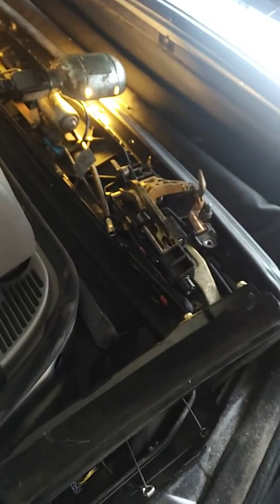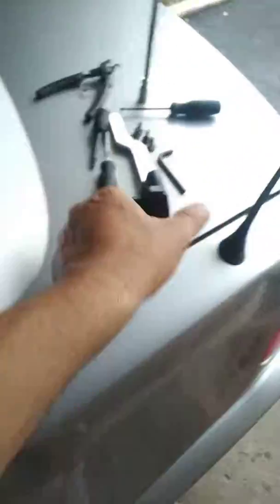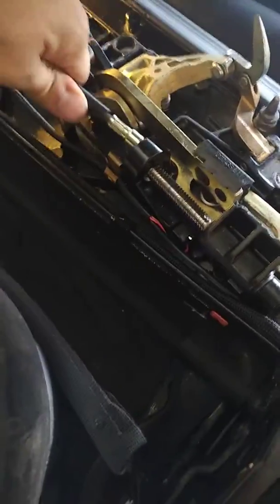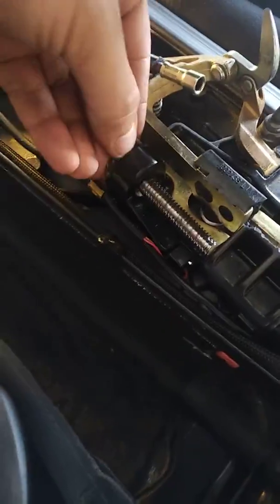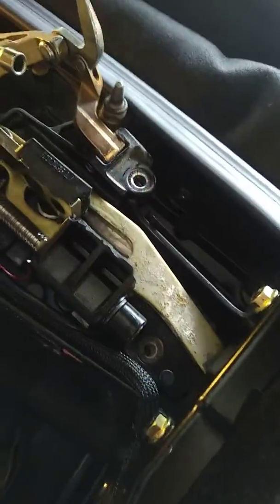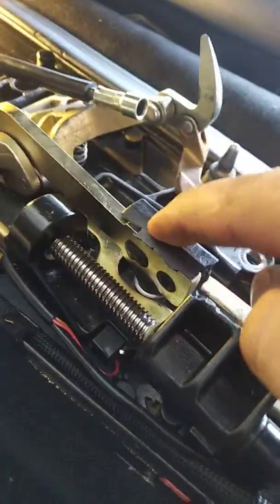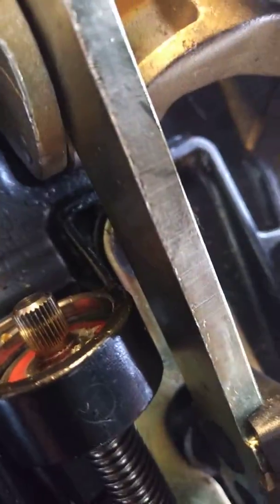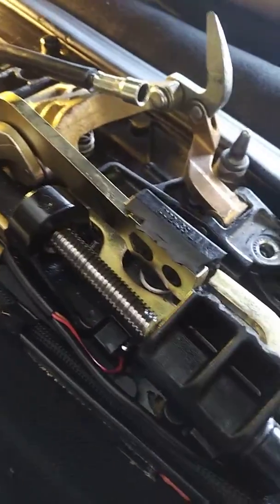Bmw E46 M3 how to replace top lock lever on convertible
It's not a full video but gives you an idea of what the steps are. Hope it helps